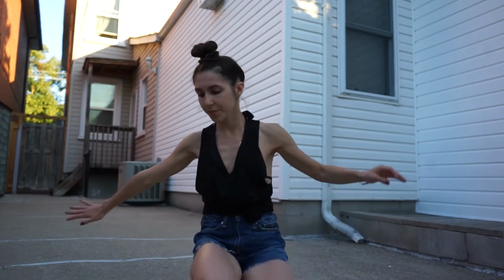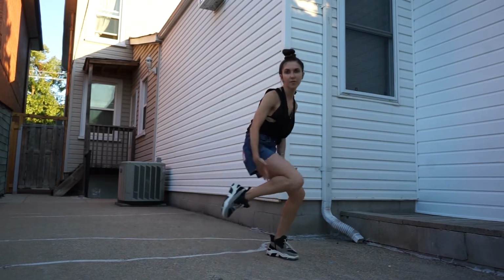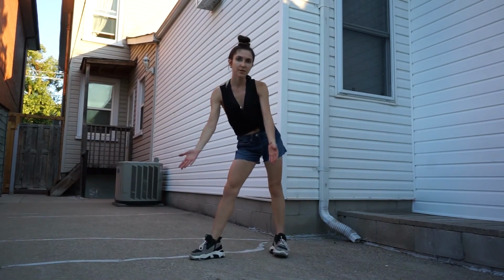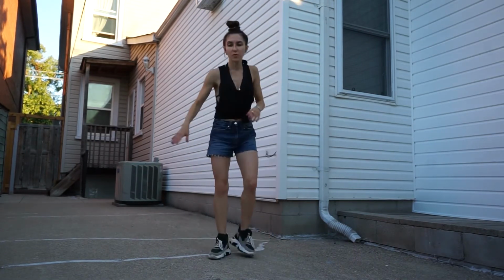[MIRRORED] Vibration (FIREBOY DML) - Dance Tutorial (Sveta Soloveva)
My second choreo got its birth from my favourite (for now) song "Vibration" by FIREBOY DML. As always, the flavour is yours, there's no one particular style. But my inspirations were afro, house, dancehall and ballet.